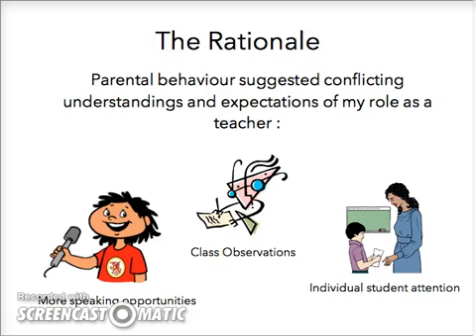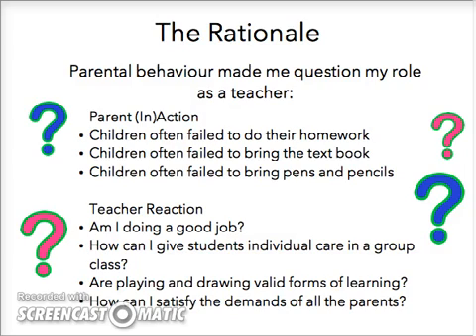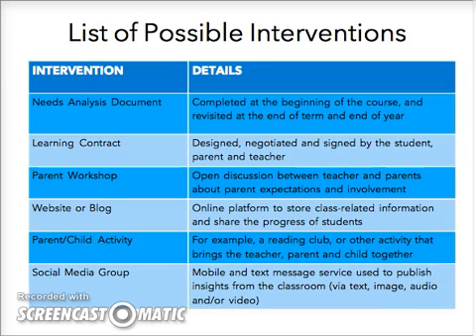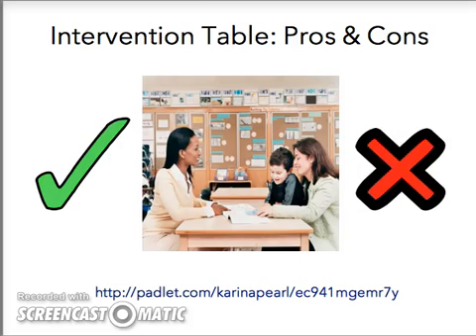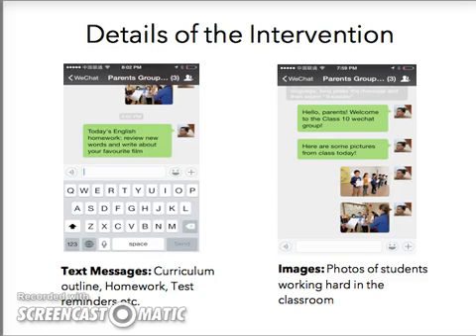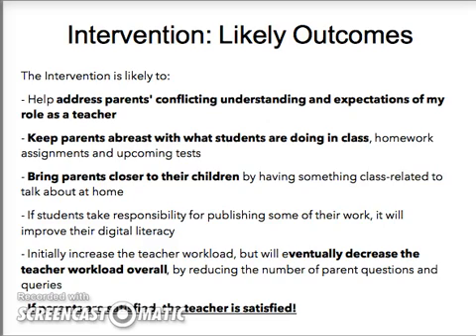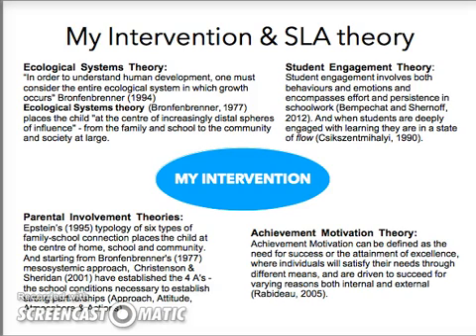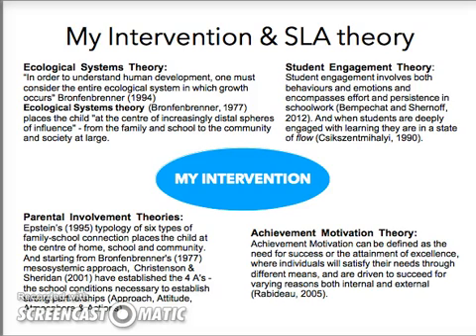SLA Project: Facilitating Parental Involvement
As part of my Second Language Acquisition module, I have designed an intervention to faciliate parential involvement in their children's learning.